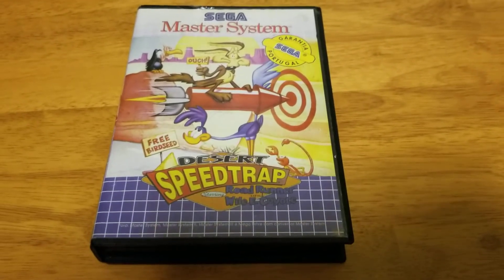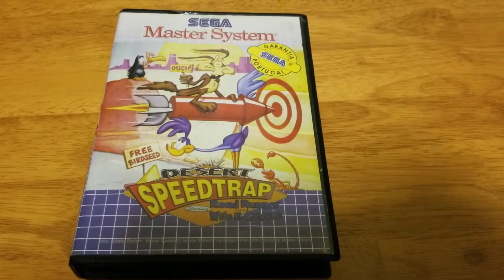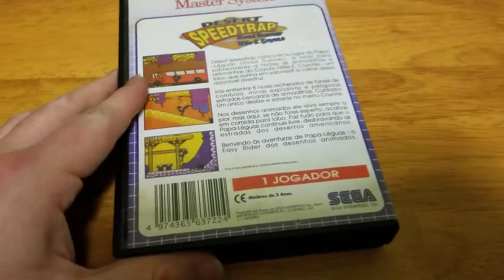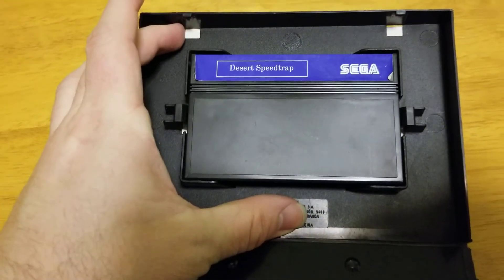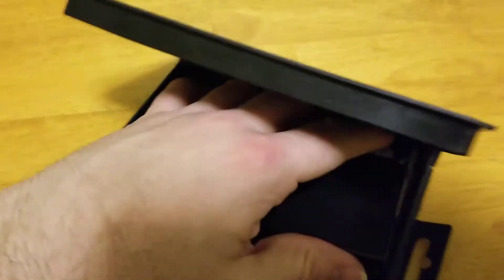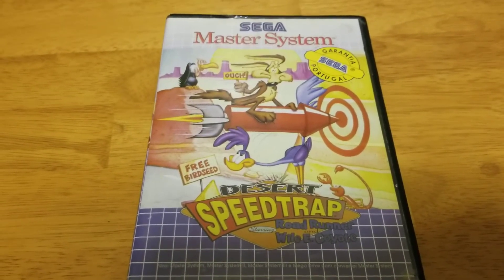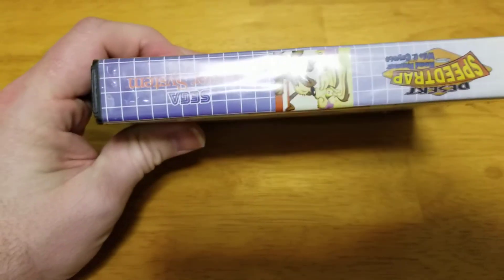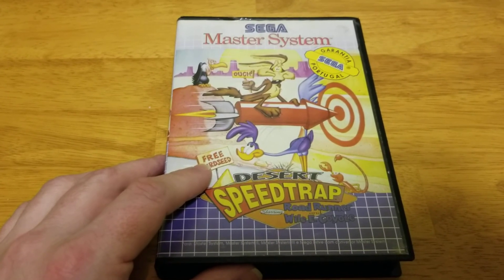Desert Speedtrap Starring Wile E. Coyote and Road Runner Portugal Tec Toy Version.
Tec Toy
Portugal Version
Box and Cart
Rare